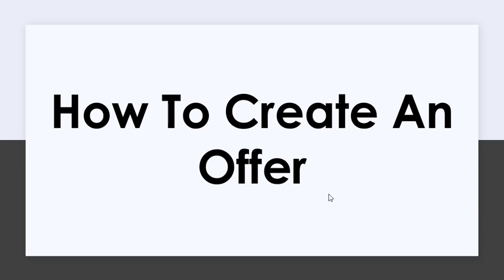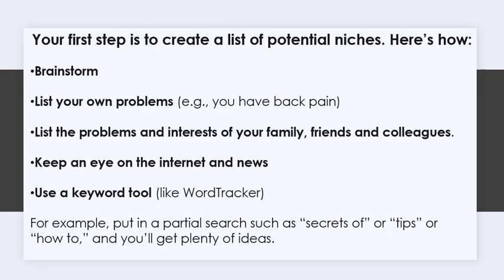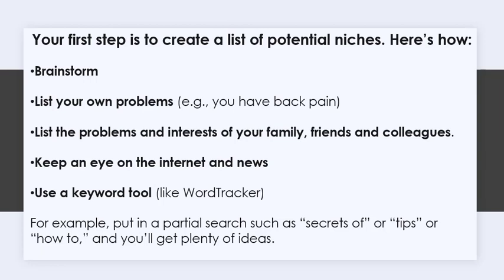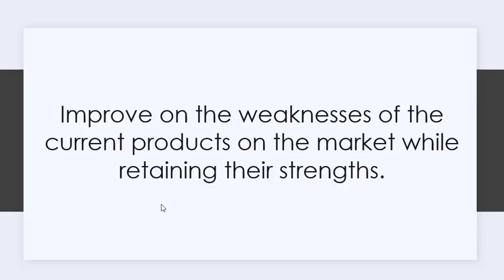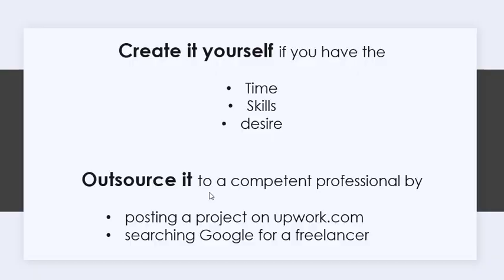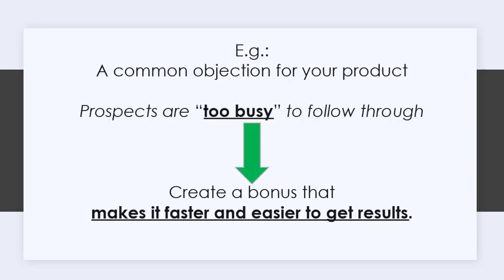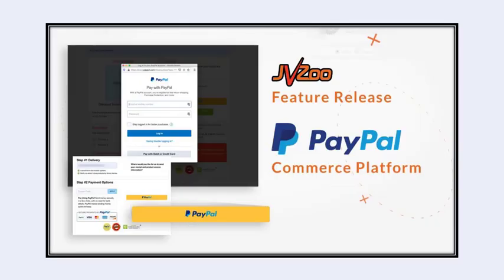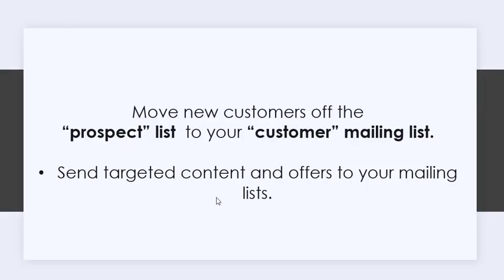Create An Offer: How To Create An Offer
(Check it out. Tons more free tips for you there, too.)

In this video, Rosalie from the IMsimple.com Internet Marketing Team talks about Create An Offer tips, because Create An Offer is important for every online business. The tips in this video are highly recommended for:

Online Business Startups
Digital Product Marketers
Shopify and Amazon Vendors
Ecommerce Store Owners
Physical Product Vendors
Small Business Managers
YouTube Creators
Authors and Publishers
Digital Agency Owners
Freelancers
Virtual Contractors

We hope you get good use out of this complimentary digital marketing training! We have much more available for you at IMsimple.com.

Need our help or support with a purchase? Our dedicated support team is on standby to help you with any issue 24/7 at 1099support.com. Be sure to reference the specific product and be as detailed as possible with your issue so we can help you!